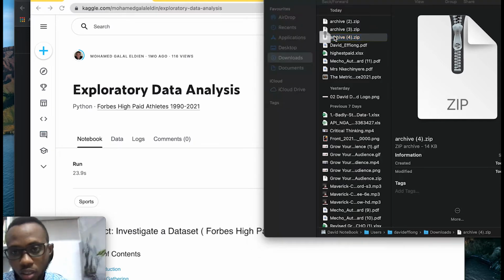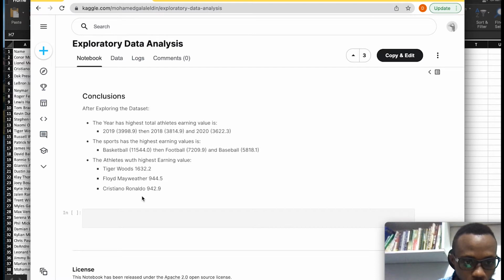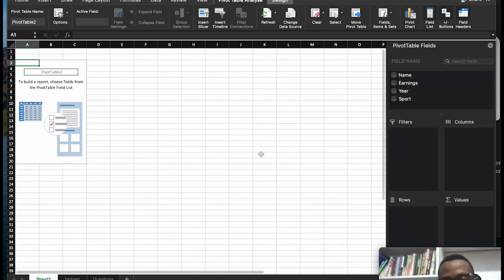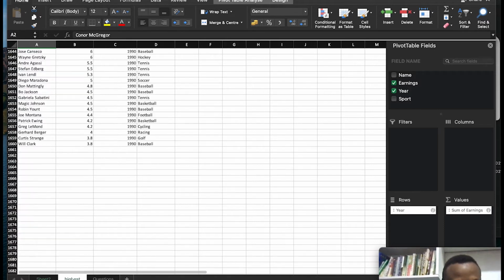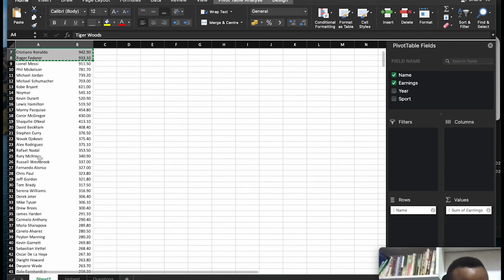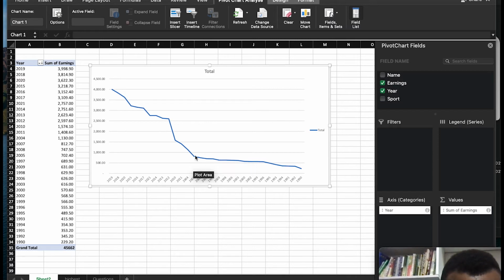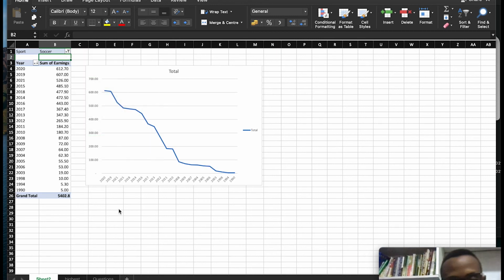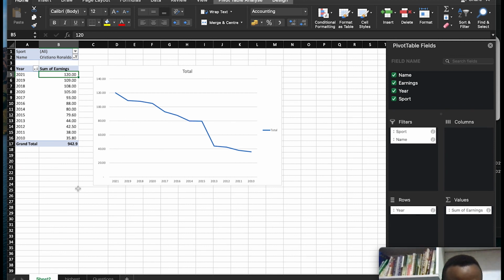Excel Pivot Tables Tutorial | Exploratory Data Analysis Part 1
Exploratory Data Analysis is a necessary part of every analytical Process. It aims to help you investigate the data, observe trends and patterns. In this video, I talk about how you can use MS Excel Pivot Tables for exploratory Data Analysis. Pivot Table is a powerful and easy to use feature that allows you to explore data.
This is the first part series of using Spreadsheets for analysis.